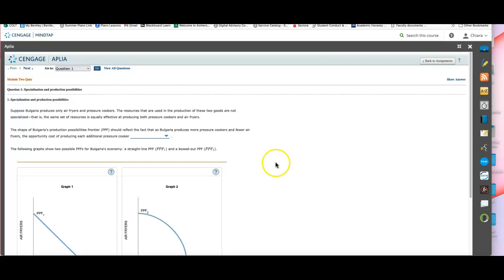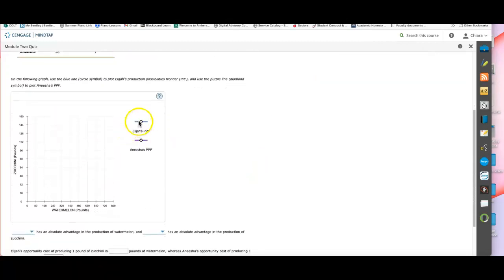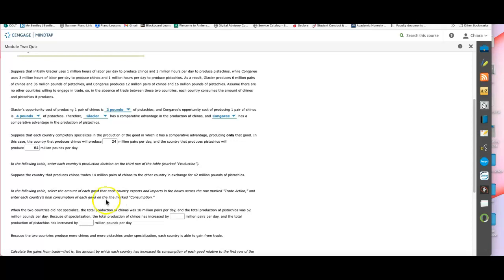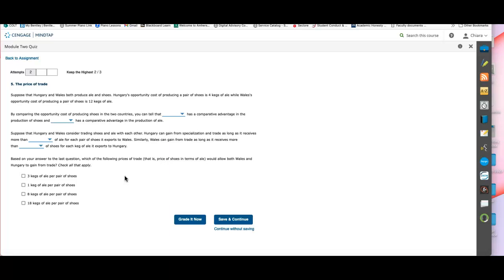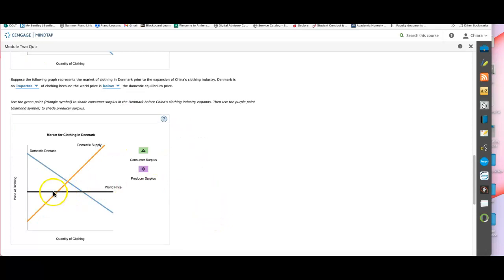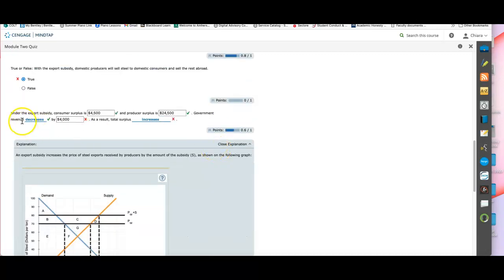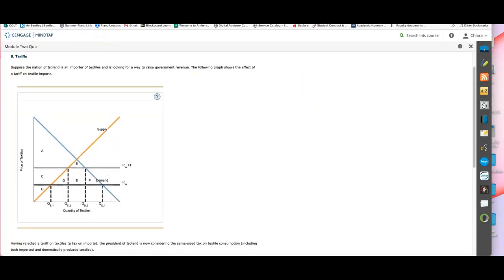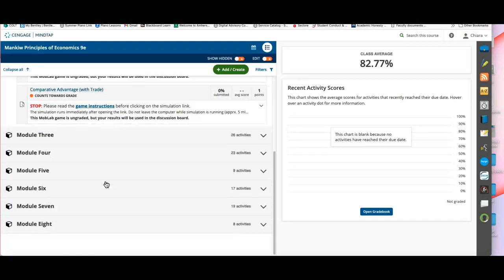ECO 202 - Module Two Quiz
Walk through Module Two quiz